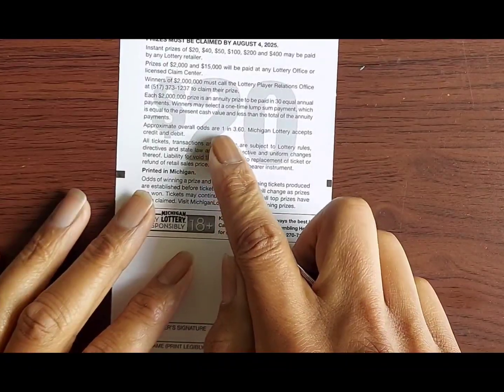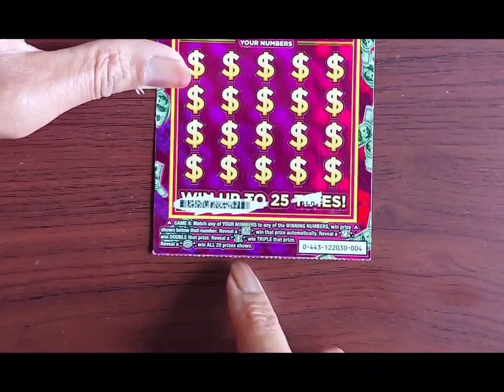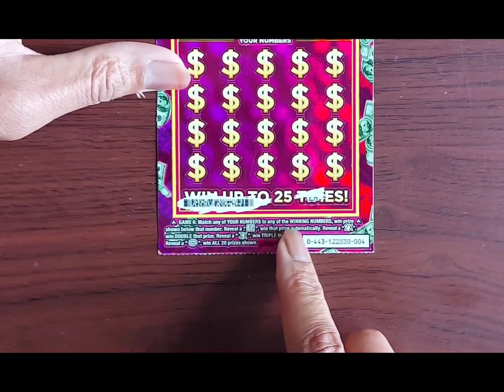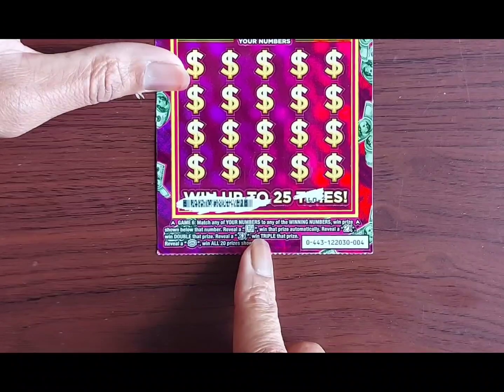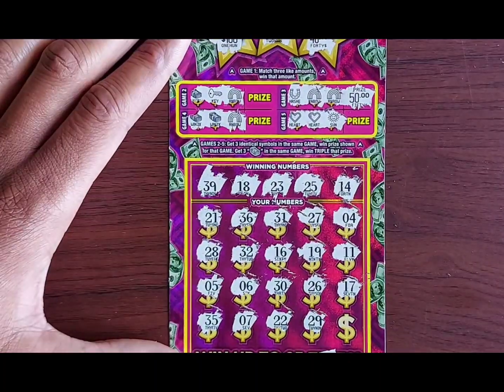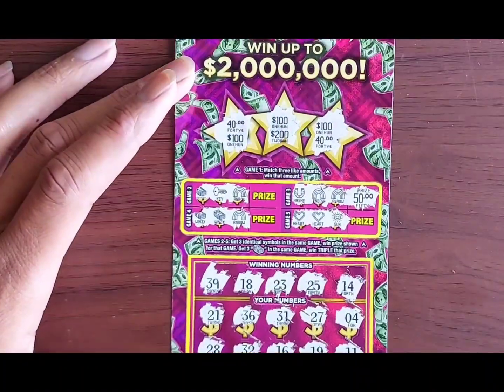JUST BOUGHT ONE AND FOUND BIG 00'S 💰🤑..JACKPOT MILLIONS FROM THE MICHIGAN LOTTERY